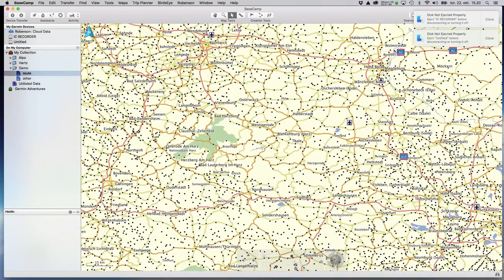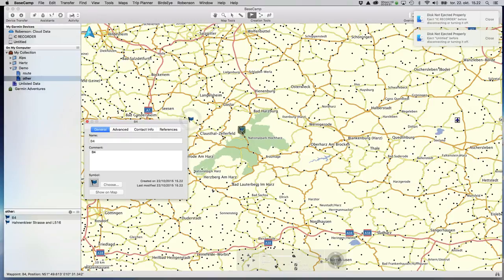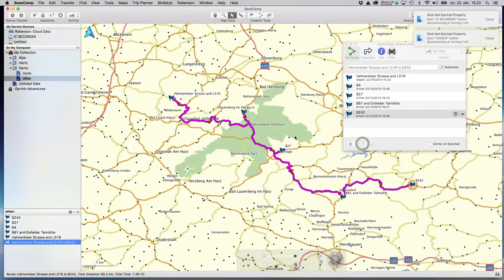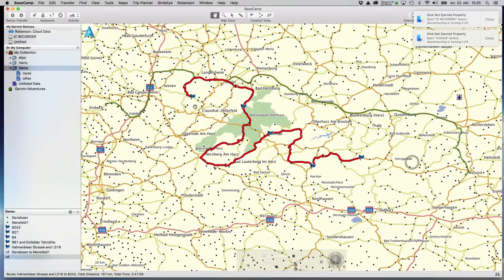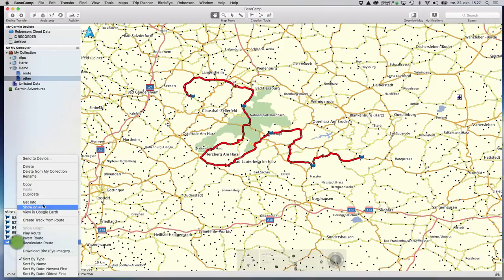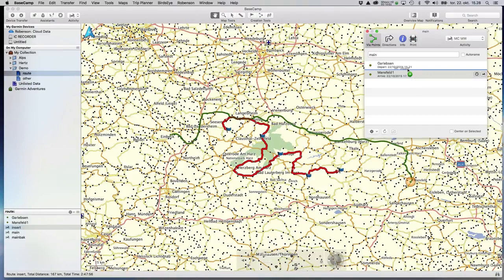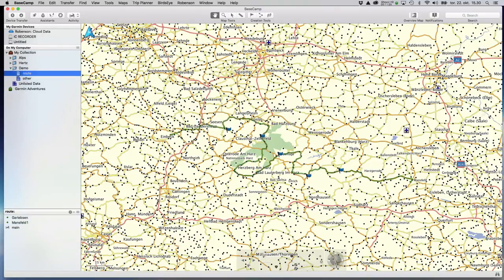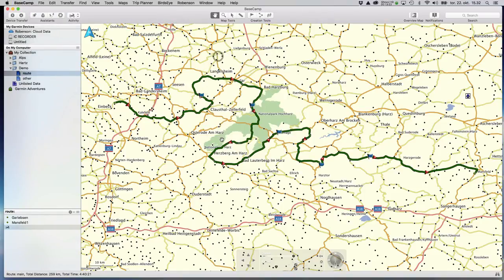BaseCamp for Mac How to Merge Join routes